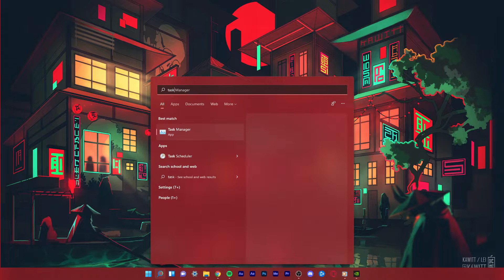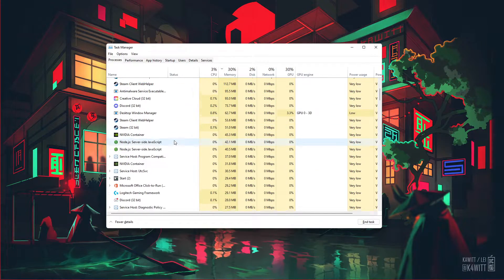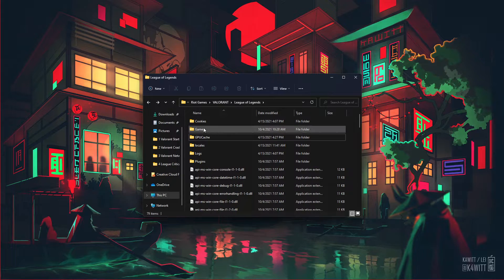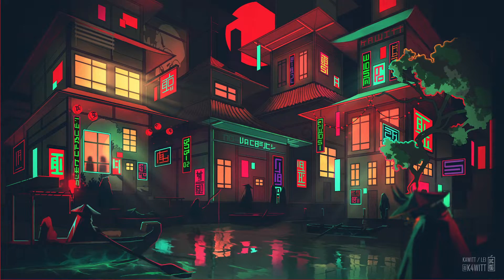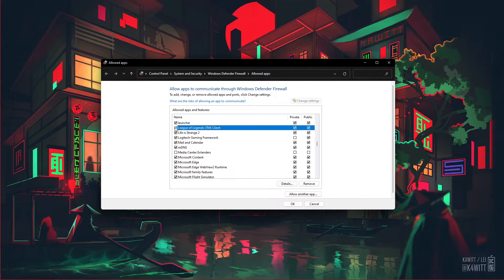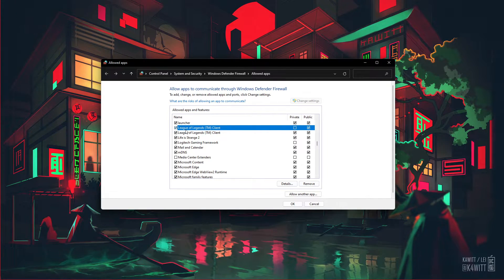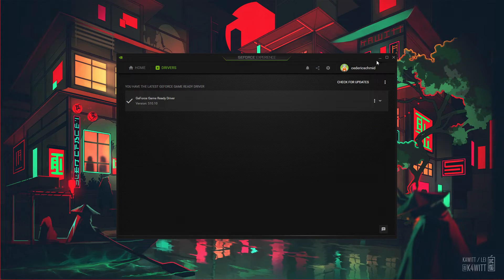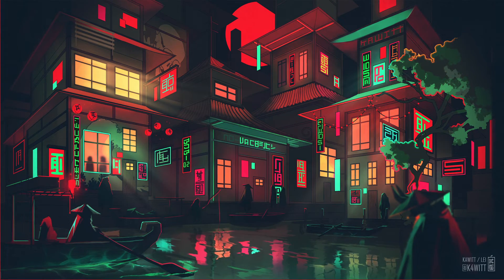League of Legends - How to Fix "A Critical Error Has Occurred" on Windows 11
A short tutorial on how to fix the “A critical error has occurred” when trying to play League of Legends on your Windows 11 PC.